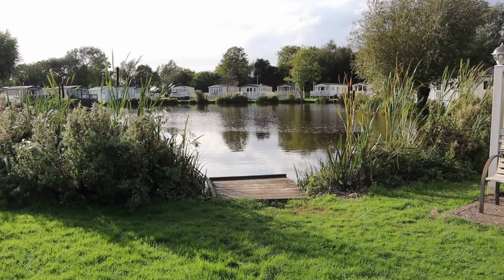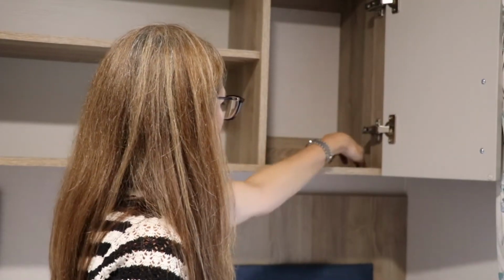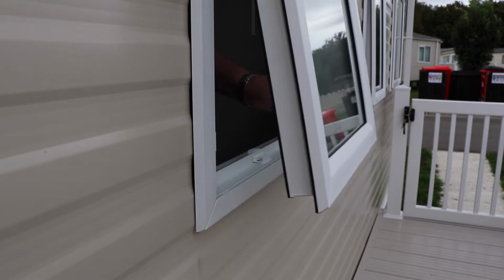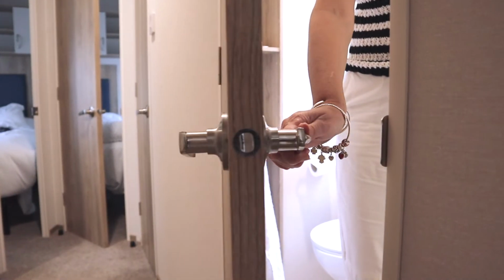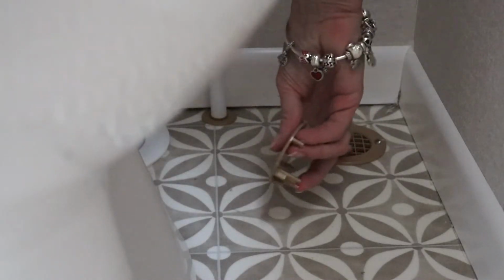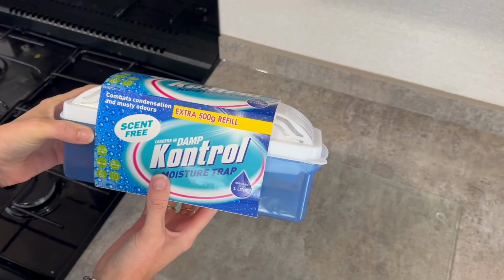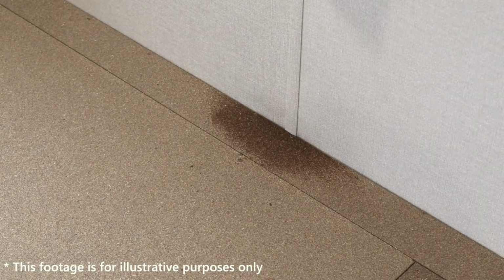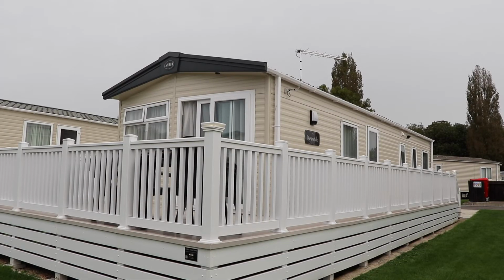How to prevent damp in a static caravan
In this video we bring some top tips for preventing damp and condensation in your static caravan, plus how to treat it.
Thanks to Hoburne Cotswolds for the use of a holiday caravan to film in